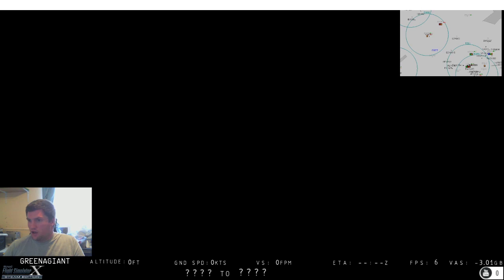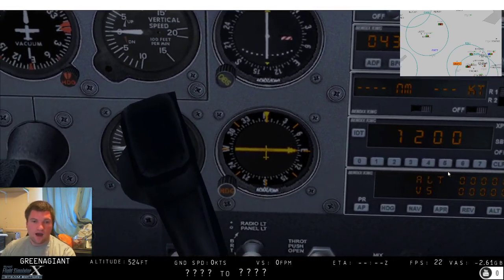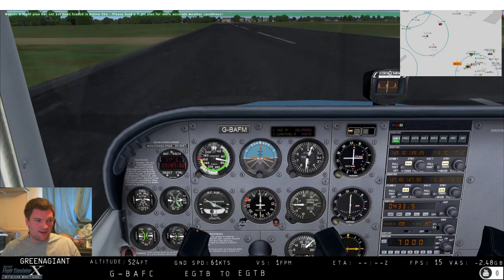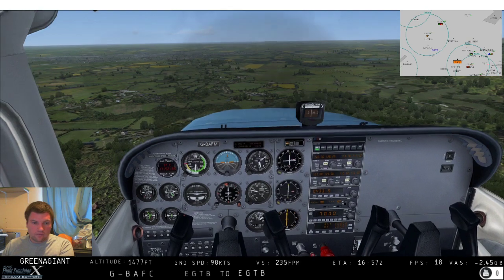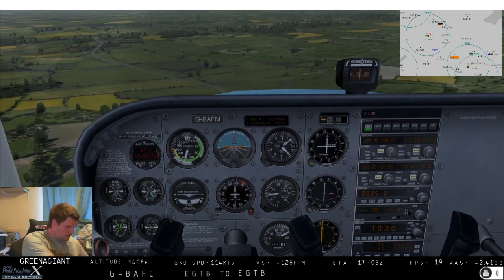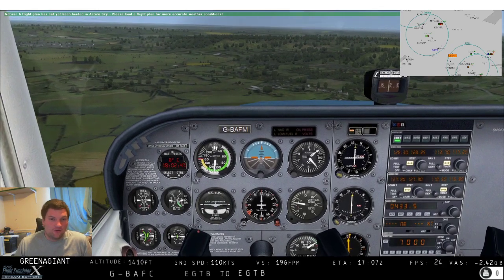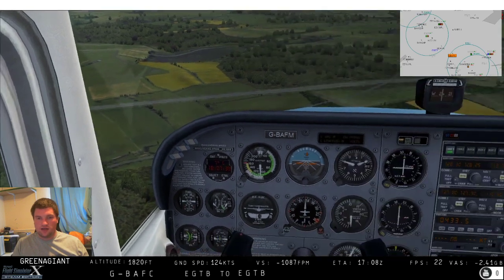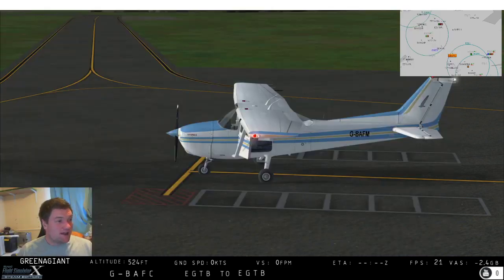FSX SE RAFAC Pilot Nav Tutorial 5 VFR Navigation Using NDBs in a Cessna 172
Here we go! Video number five, in a Cessna 172, the flying garden shed, looking at how we can use a NDB to help us navigate under visual flight rules (VFR).  Using the ADF inside the cockpit.

The track we flew is in this screenshot We shall talk briefly about it at the start of lesson six, but hpefully you can see the arc I was talking about, particularly as we get closer to the NDB, due to the wind.

Next video will be looking at localiser and ILS approaches.

Happy watching!